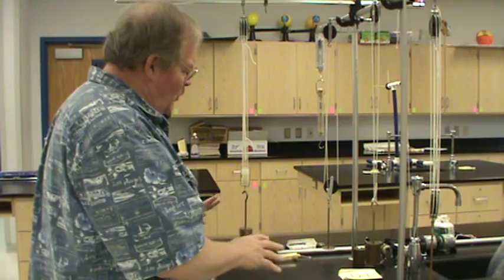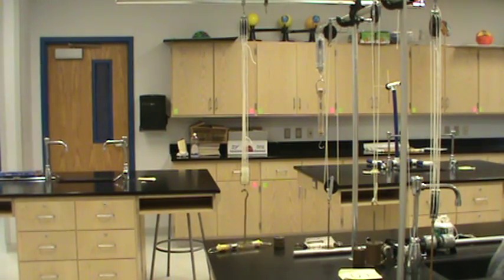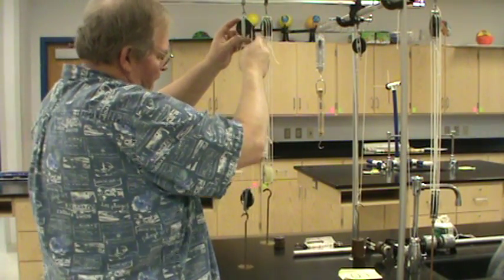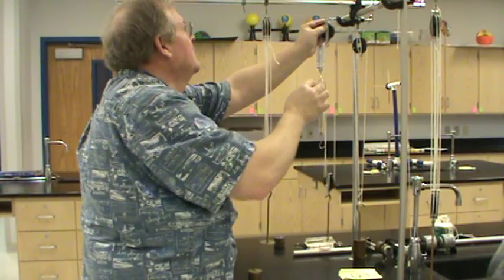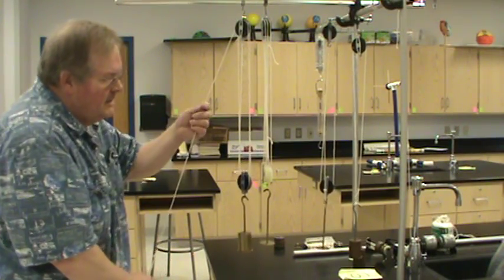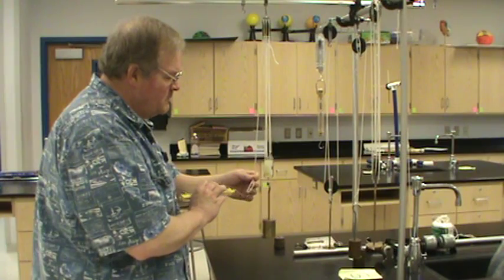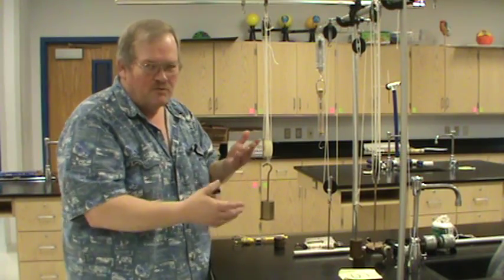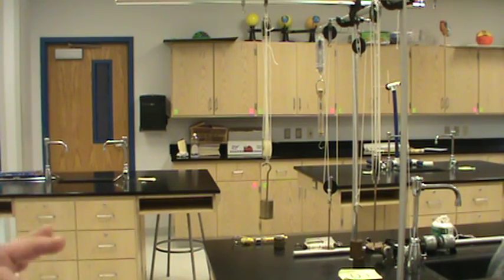Forces and Motion Lab/Simple Machines/Pulleys Part 3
This final part looks at how pulleys can make even the heaviest mass, seem light as a feather.  I show a direct pull, single pulley, double pulley and triple pulley system at work using a spring scale to measure the force needed to move the object.